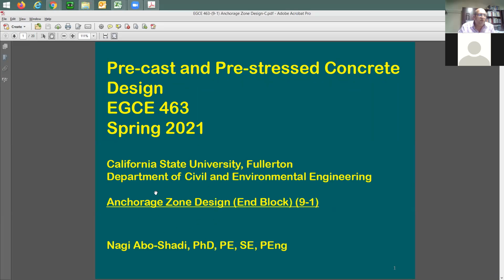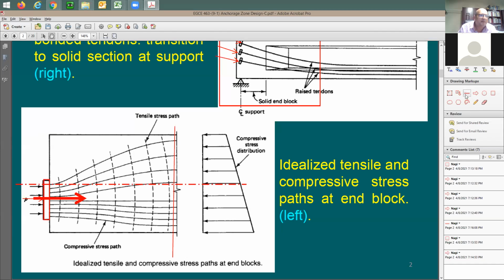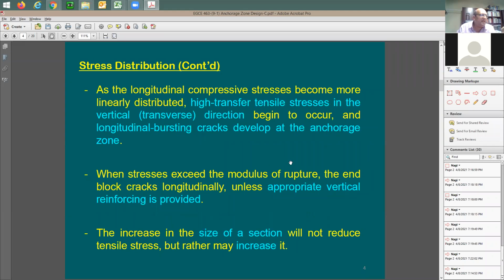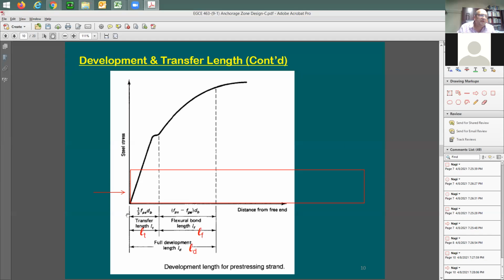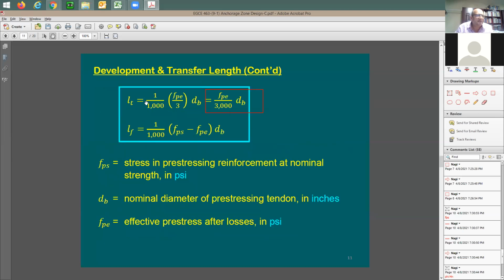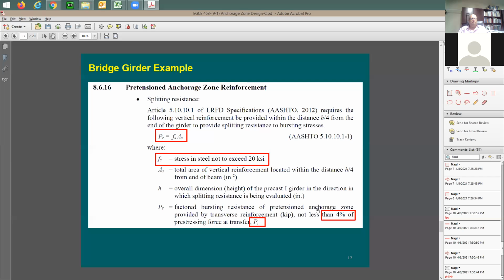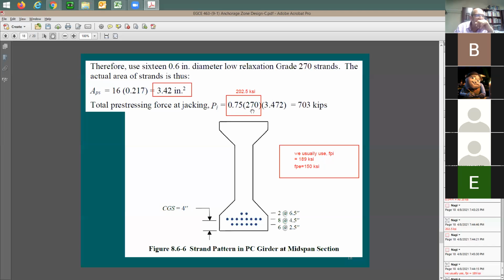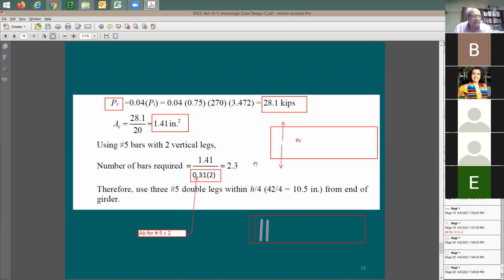2021 04 08 Spring 2021 EGCE 463 01